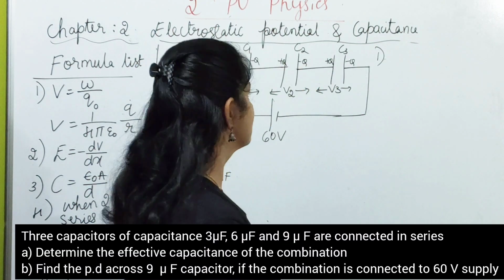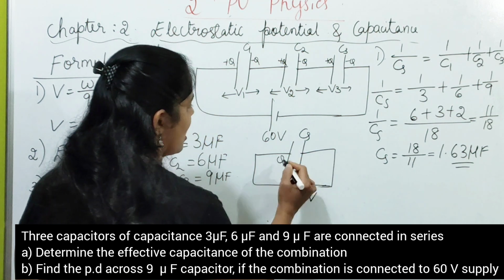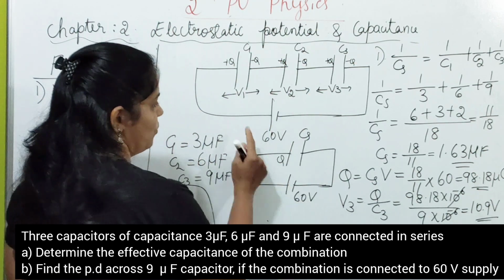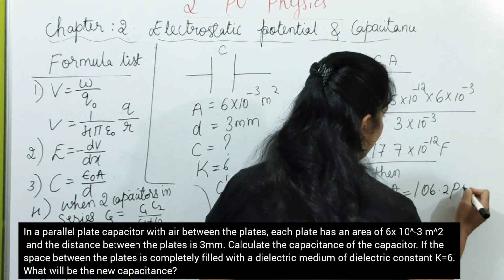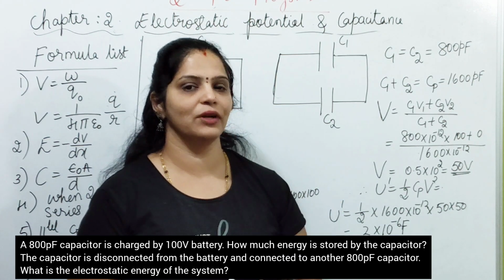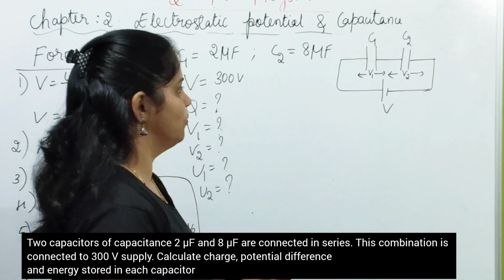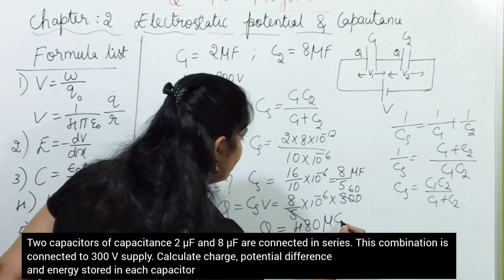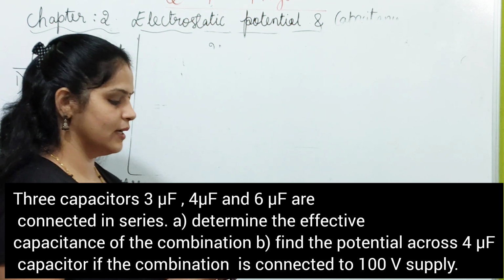HOW TO SOLVE NUMERICALS ON CAPACITORS| 2ND PU PHYSICS|Numericals of PU PHYSICS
Hello Students

please watch this video till the end to get an idea of how to solve numericals on capacitors

For your queries:
how to solve numericals on capacitors
how to solve numericals on capacitors class 12
 2nd puc physics numericals
2ndpu physics numericals
how to solve capacitor problems
2nd puc physics important numericals
physics numerical solved
2ndpuc physics important numericals
numericals on capacitor plates tricks jee neet, 2nd pu physics exam 2025, board exam physics numericals, 2nd puc electric potential and capacitance numericals, simplifiedminds physics numericals, capacitor numericals trick

numericals on capacitor plates tricks jee neet
capacitor
capacitor numerical tricks
capacitor numericals trick
capacitor numericals class 12
capacitor numerical adjacent plate
capacitors class 12
combination of capacitors
2nd puc physics numericals
parallel plate capacitor
2nd puc physics important numericals
electrostatic potential and capacitance numericals
2nd puc electric potential and capacitance numericals

Link for Numericals on electric charge and field;

If this video is helpful please press like👍 button ✅

Ur lil support means a lot for me ❤️
Ur subscription is my inspiration 🌹
Ur support is my Motivation 🔥✍️
Ur like n comment is my strength 💪

Thanks for selecting my channel
Bhavya H M